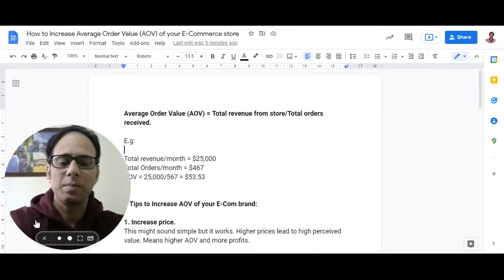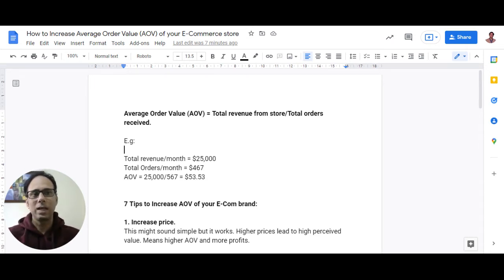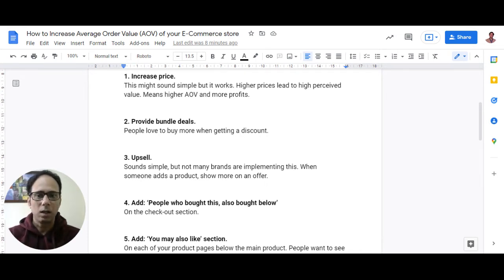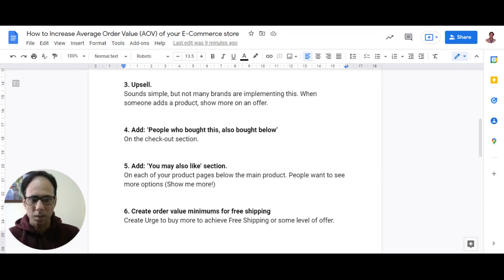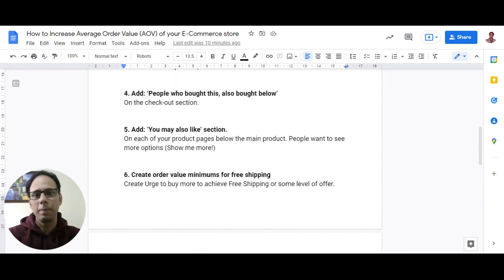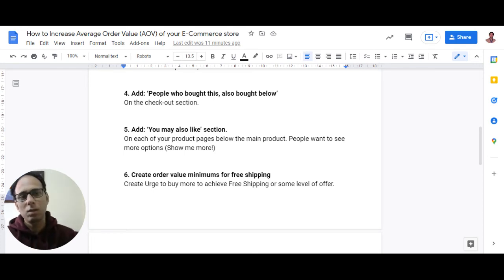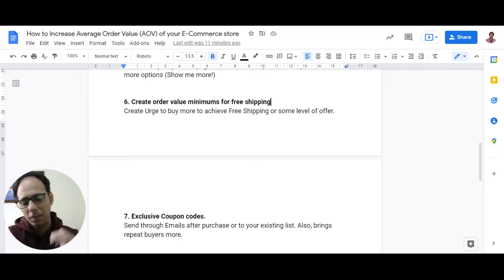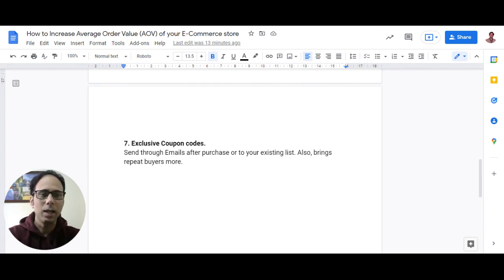Best proven methods to increase Average Order Value of your E-commerce store|E-commerce Marketing.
What is AOV (Average Order Value)?
Average order value is the average amount of money a customer spends every time that customer purchases from your store. You will use a very simple formula to calculate your AOV:
Average order value= Total revenue / number of orders

There are certain proven methods or tactics you can implement to greatly increase your AOV such as:
1. Increase Price.
2. Provide bundle deals.
3. Upsell
4. Add: 'People who bought this, also bought this'.
5. Add: 'You may also like' section.
For more watch the rest of the video!